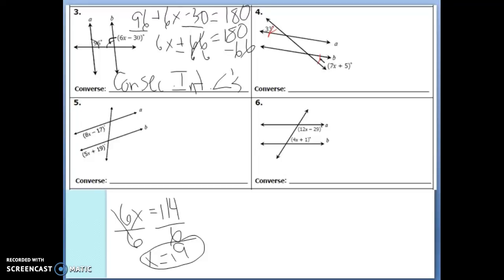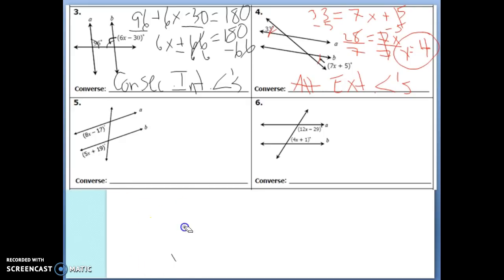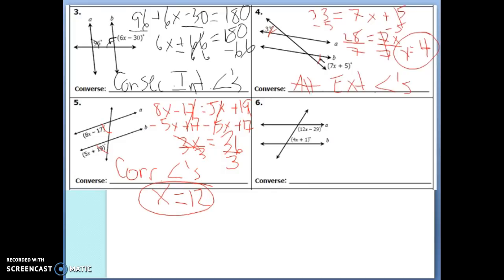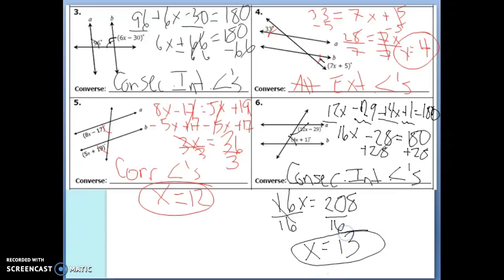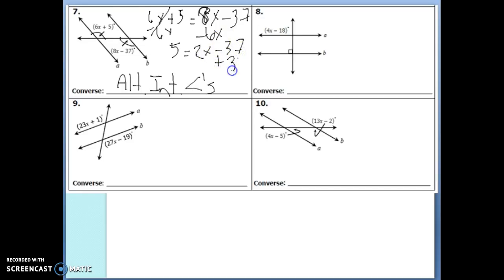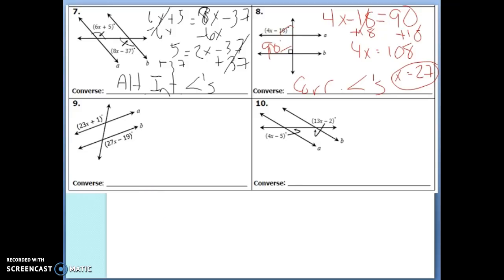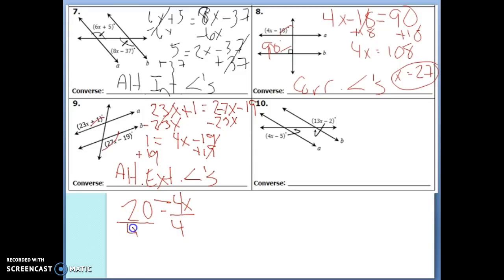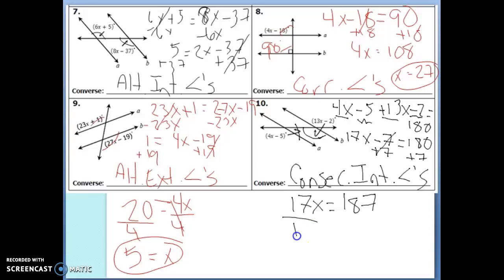Part 3 Proving Lines Parallel